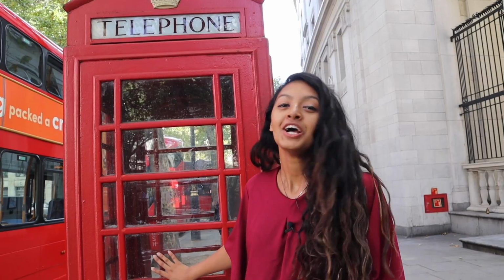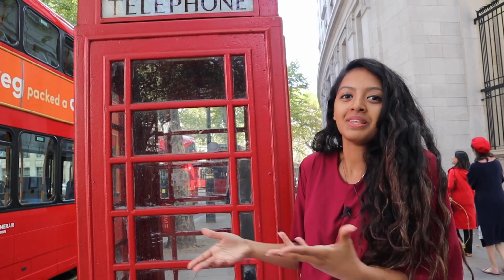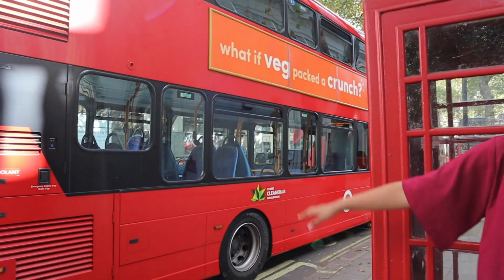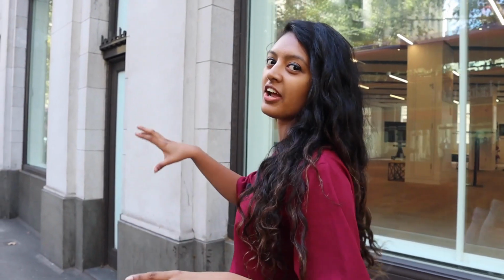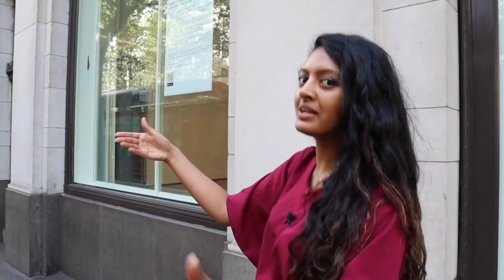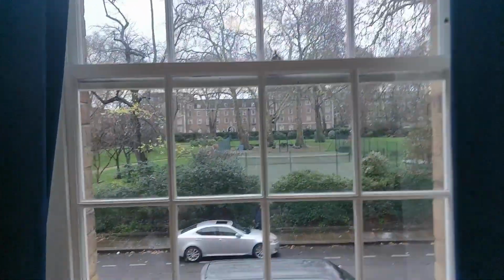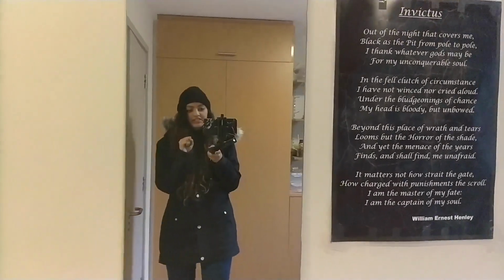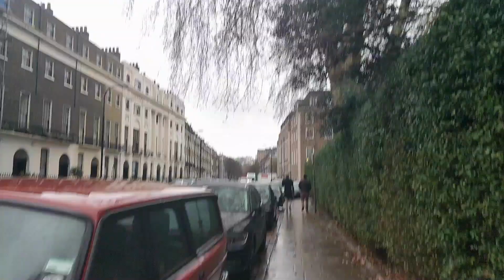Studying Abroad - King's College London | J. N. Tata Scholar 2018-19 | Anvita Dixit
Hi everyone! Finally back on YouTube after a year to share my experience studying for my Masters' Degree at King's College London! I studied the MA in Cultural & Creative Industries - Dept of Arts & Humanities, and had such an incredible experience! I can undoubtedly say that studying abroad changed my life and I'm so glad I could live this experience and share some of it with you :)

I was also awarded the J.N. Tata scholarship - and I won all 3 rounds of funding to secure a total of 18 lakh - 10 lakh as loan, 7.5 lakh as a gift and 50k for travel expenses. It took several years of hard work and academic as well as extra curricular excellence to get here and I'm super grateful :)

I am officially back to YouTube now - and will be posting regularly - thank you for being patient while I took a year off! It started with appearing on MTV Supermodel of the Year and then teaching Yoga at Cure.Fit - but I'm SO GLAD to be back to creating content and owning my own narrative! More to come soon - lots of love and big hug xx

P.S. - This was filmed in 2019 - Pre Covid
P.P.S - This was filmed with my old mic - please excuse all those background noises :$

Videography By: Charlotte Chaverot
Edit By: Meee

1) Rode Wireless Go Microphone:

2) Canon M50 Camera:

3) Studio Lights:

4) Tripod:

5) Background Support: